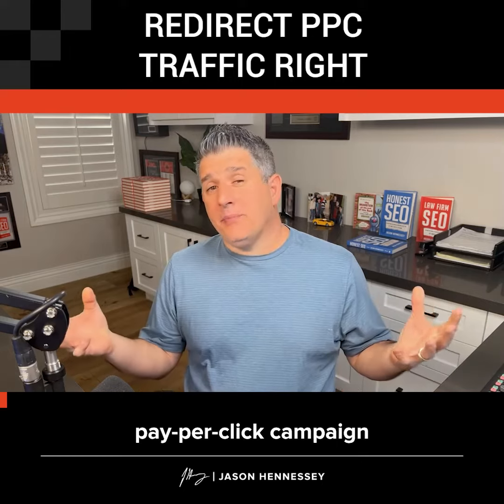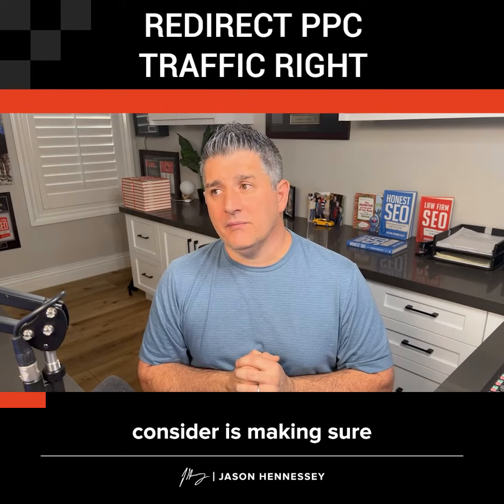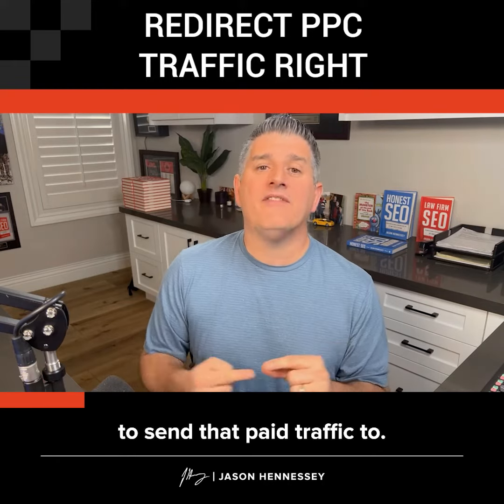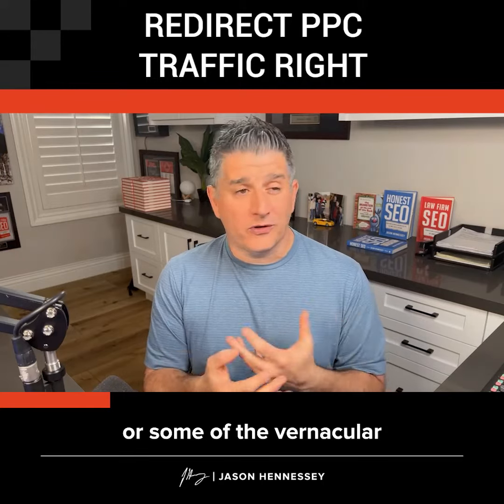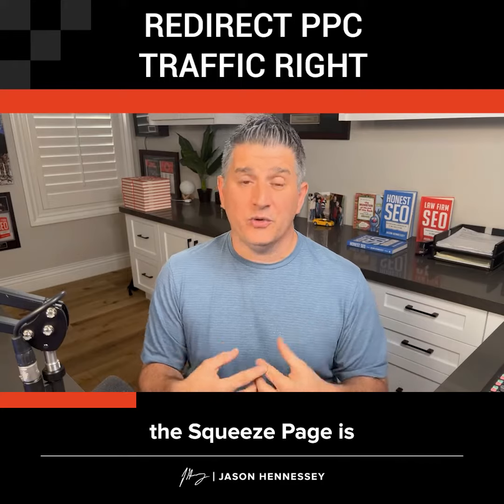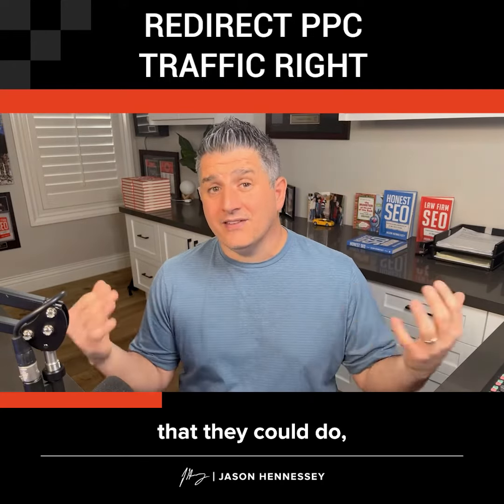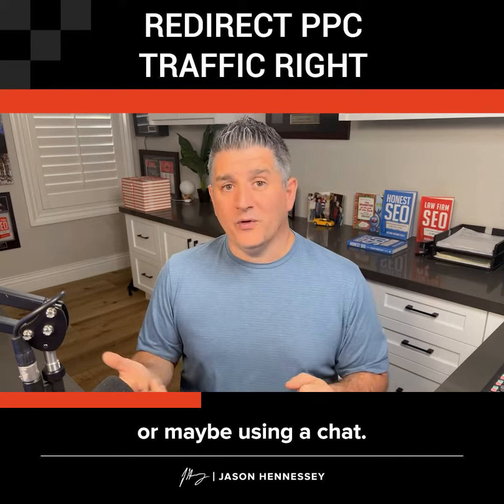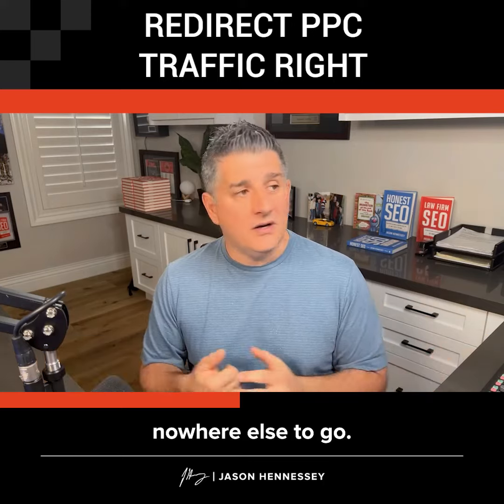Mastering Pay-Per-Click Campaigns | Digital Marketing Tips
Dive into the world of Pay-Per-Click Campaigns and discover the Digital Marketing Tips that make a difference. This tutorial covers Landing Page Strategies, Squeeze Page Conversion essentials, and insightful Legal Marketing Insights. Elevate your approach with expert Conversion Rate Optimization and effective Traffic Management. Uncover the potential of Unbounce Landing Pages for maximum impact.

Grab a copy of my books on Amazon
🔹Honest SEO
🔹Law Firm SEO

Jason Hennessey is an entrepreneur, internationally recognized SEO expert, author, speaker, podcast host, and business coach. Since 2001, Jason has been reverse-engineering the Google algorithm as a self-taught student and practitioner of SEO and search marketing.
So if you're running a pay-per-click campaign as a law firm, one thing that I would seriously consider is making sure that you're using specific landing pages to send that paid traffic to. In technical terms or some of the vernacular that we use, it's called a squeeze page. The reason why it's called the squeeze page is because when somebody lands on this page, there's really nothing else that they could do, but either Take action by calling you filling out a form, or maybe using a chat, right? Those are the only three things that they can do on the page, there's really nowhere else to go. A lot of times I see lawyers make mistakes, where they're basically running, you know, 1000s of dollars of revenue every month, and pay per click. And they're just sending all that traffic to like their homepage, right, where people are getting lost, and they're clicking around, they're going over to, you know, the about us page, and then next thing you know, they're off your website. I don't think that's smart. I think you're probably wasting a lot of money. I think the conversion percentages are gonna be a lot higher if you're using a landing page. And there are some awesome tools I think we as a company use a tool called Unbounce. And we kind of create really beautiful landing pages that match your branding.

Chapters
0:00 Intro
0:14 The Importance of Squeeze Pages
0:38 Common Mistakes in PPC Campaigns
0:46 Homepage vs. Landing Page
1:01 Higher Conversion with Landing Pages